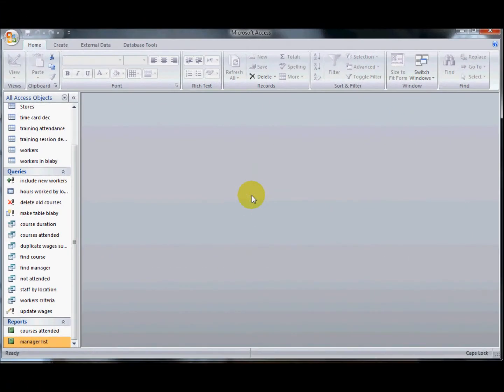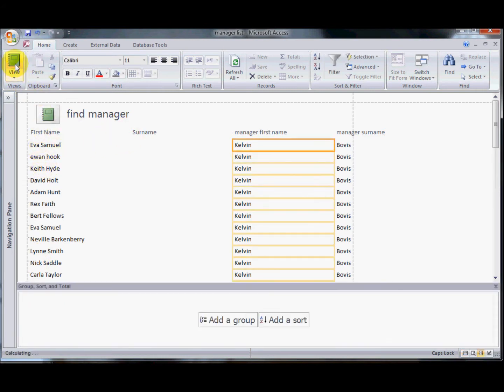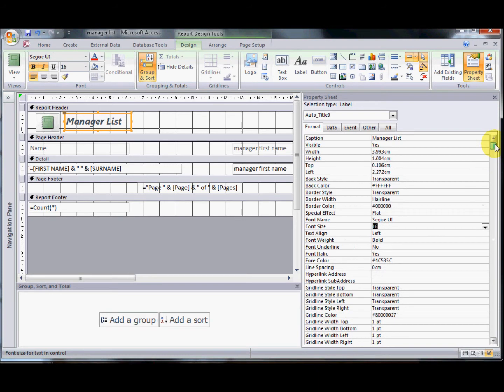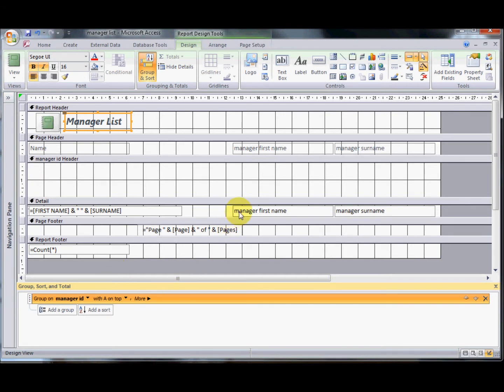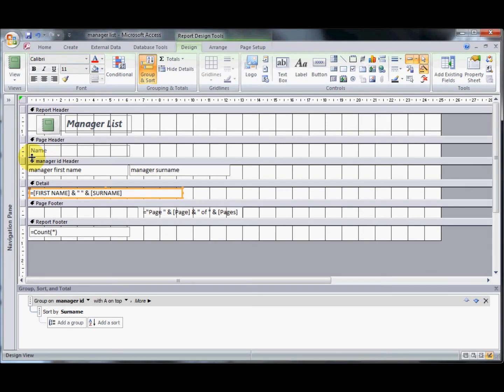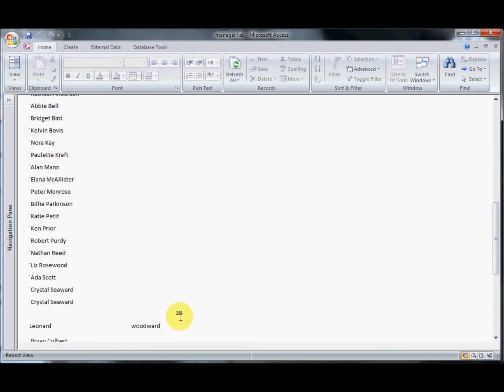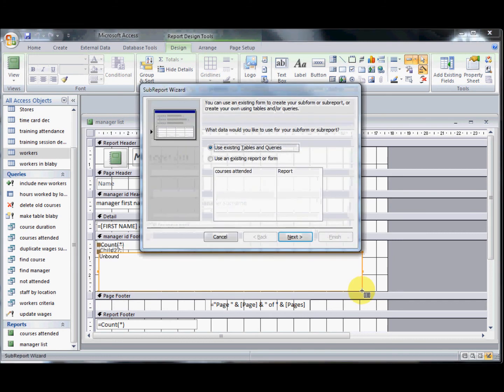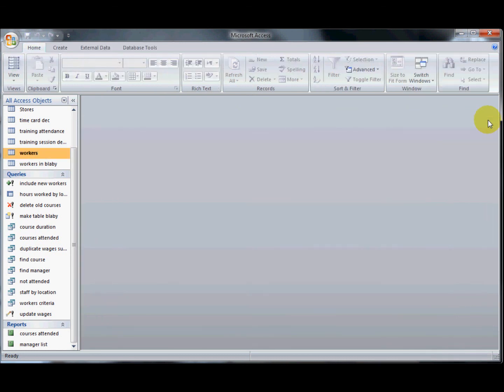Advanced ECDL in Access 2007: Reports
Reports will account for 10%-20% of the test. This demo covers running sums, page breaks, grouping, sorting and all the other key features that are most likely to appear in the reports section of the test